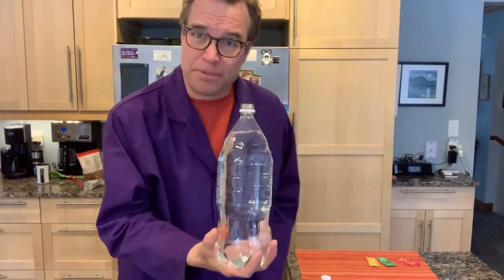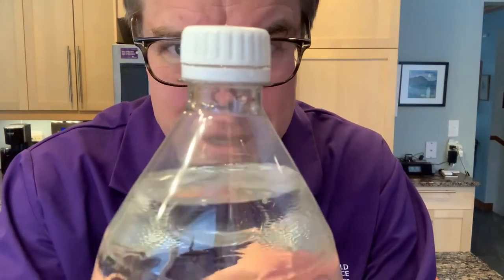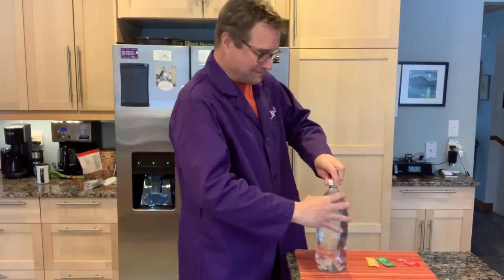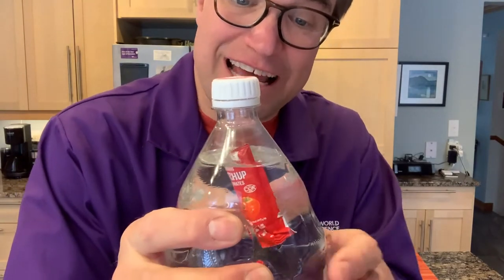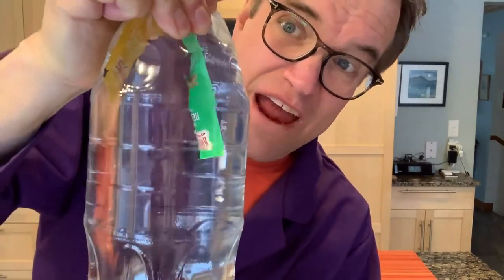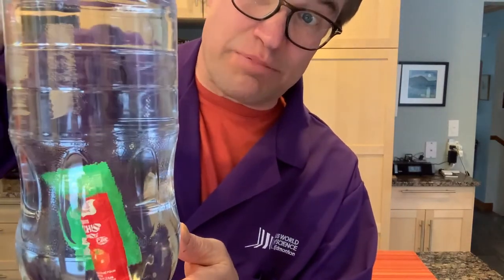Science at Home - Cartesian Diver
Alan Nursall, President & CEO of TELUS World of Science - Edmonton is once again bringing Today's "Science at Home" from the comfort of his kitchen. Today he is taking you on a bit of a diving expedition and showing off how pressure can be transmitted through other substances.

Best Curriculum Fit:
Grade 2 B: Buoyancy and Boats

For more fun DIY Science activities you can do together at home, visit: twose.ca/DIYscience.